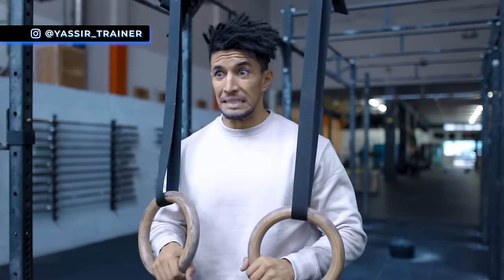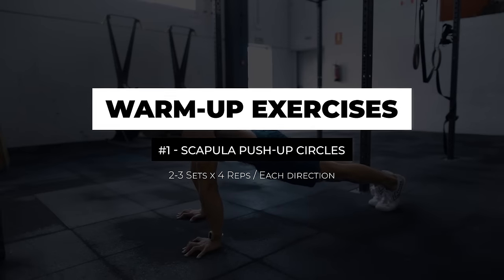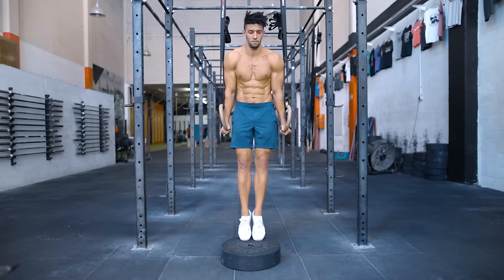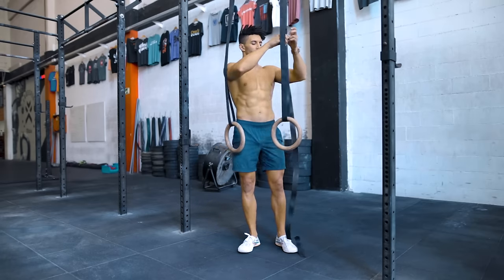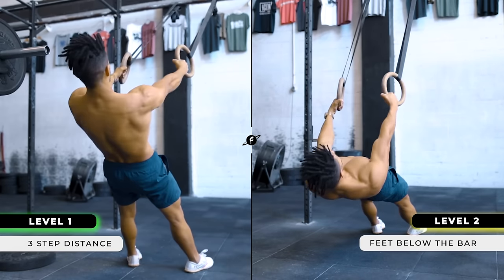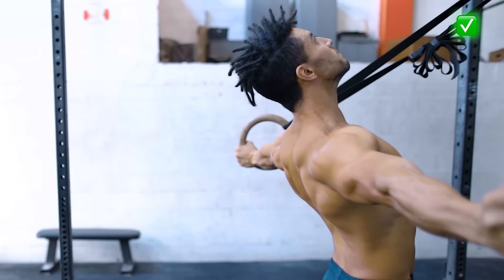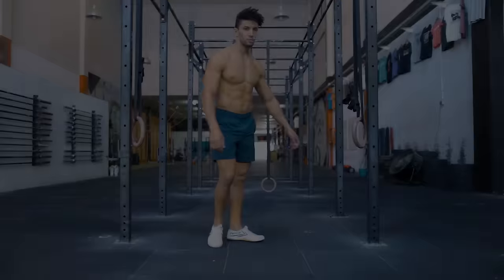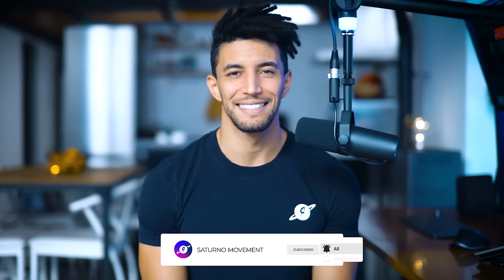Gymnastic Rings Workout for Beginners (Strength & Muscle Builder)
Family! It was about time we created a full Gymnastic Rings workout for beginners. This video will cover the following:
✅ How to perform each exercise (form & technique)
📐 How to set up the rings on each exercise to stay consistent
📈 How to increase the difficulty so you can keep progressing
☀️ How to warm up for gymnastic rings
🔥 The 2 most important ring exercises for beginners
💪 The best ring exercises to build strength, and muscle mass
📊 Accessory exercises to complement your base, and leave no weak links
🧘 How to cool down to down regulate your nervous system and improve recovery

We hope this guides you for a long time.
Much love!

📖 Chapters:
Intro - (00:00)
A gymnastic rings beginner mistake - (00:04)
How to warm up for gymnastic rings - (00:55)
Scapula Push Up Circles - (01:09)
Scapula Row Circles - (01:38)
Plank - (01:55)
Neutral and RTO Top Support - (02:12)
Scapula Pull Ups and Pull Ups - (02:51)
Ring Push Ups - (03:22)
Ring Rows - (04:06)
Ring Flies - (04:40)
Reverse Ring Flies - (05:15)
Ring Roll Out - (06:26)
Shaking & Stillness - (06:54)
Outro - (07:49)

📱𝙁𝙤𝙡𝙡𝙤𝙬 𝙤𝙪𝙧 𝘿𝙖𝙮 -𝙩𝙤 -𝘿𝙖𝙮 𝙤𝙣 𝙎𝙤𝙘𝙞𝙖𝙡